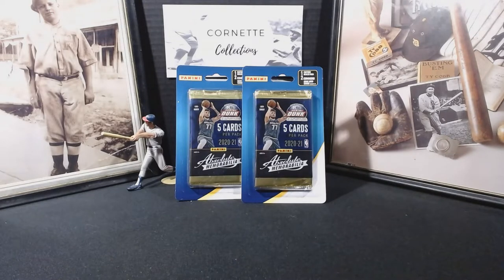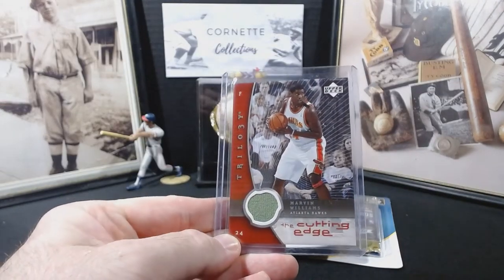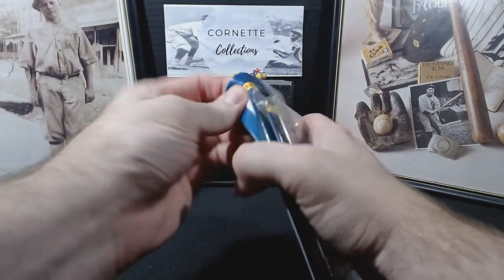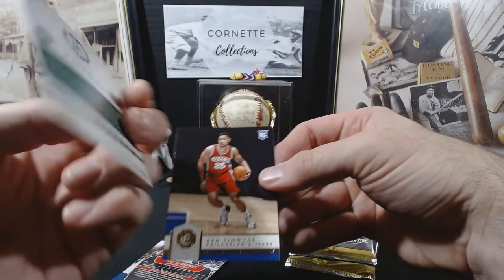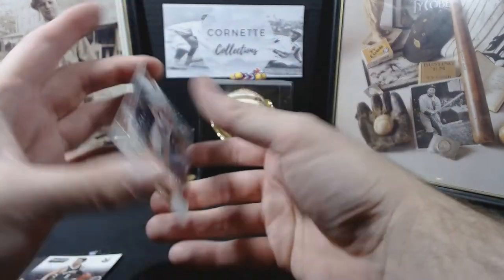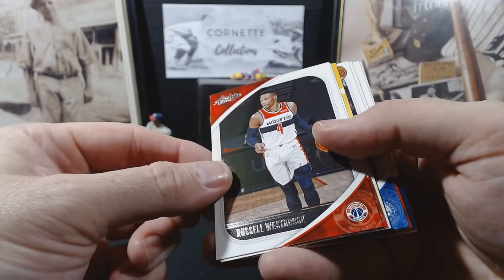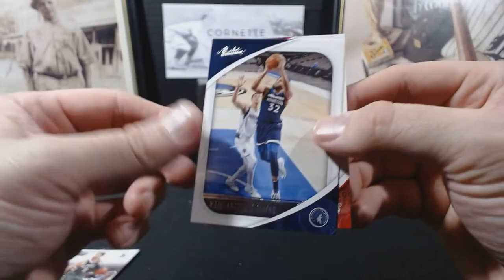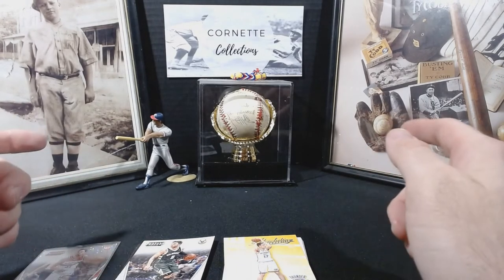Random Rip Wednesday: 2020-21 Absolute Basketball Blister Packs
Tim Cornette
  Long Beach, MS  39560